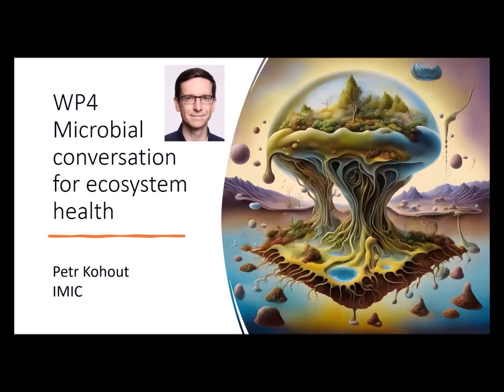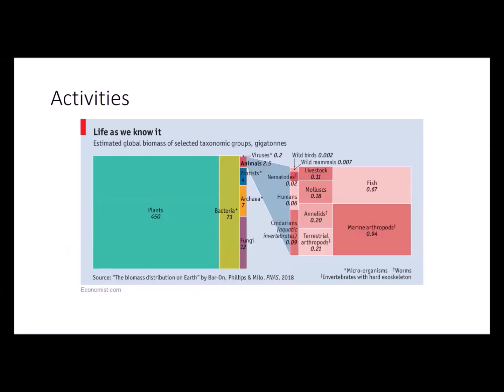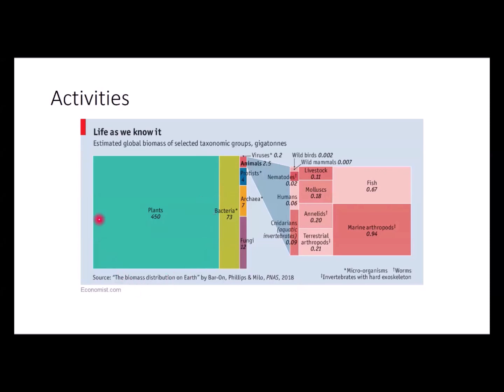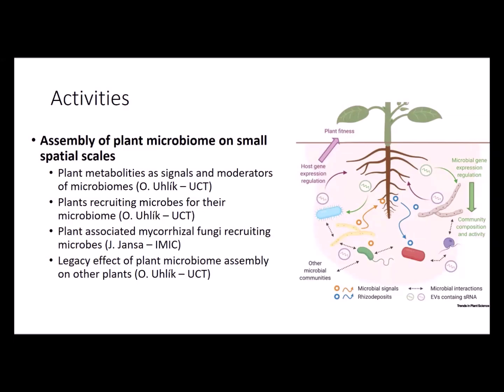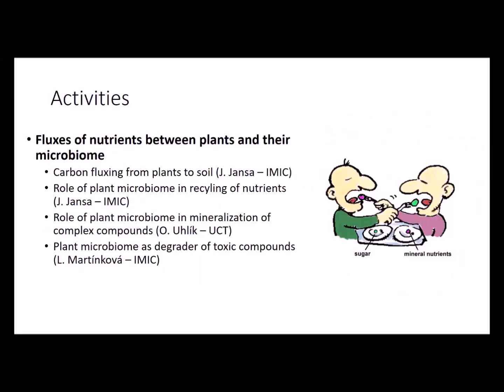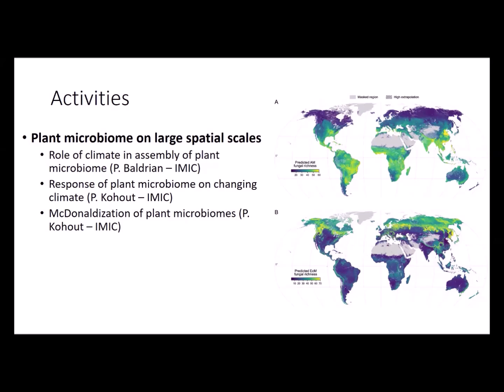Jan Jansa WP4 (INTERMICRO project)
Microbial conversation for the health of ecosystems
Aims of the WP4 are to understand the drivers shaping plant rhizosphere and endosphere microbiomes, the consequences of human activities at both local and global scales for the plant and soil microbiomes, and how this affects health, resistance and resilience of plant communities and the entire ecosystems. Further, efforts are to be invested into understanding which microbes participate in recycling of complex organic (macro)molecules and toxins being produced by plants or other microbes, or those originating from human activities. The ultimate goal is to improve our understanding of ecosystem functioning and to use such knowledge to refine predictions on the possible outcomes of global changes for plant and microbial invasions and ecosystem stability, and to propose new ways to remediate polluted environments.
Leader: Petr Kohout